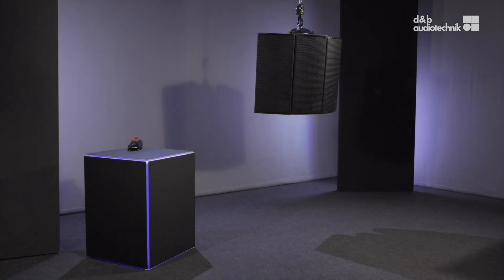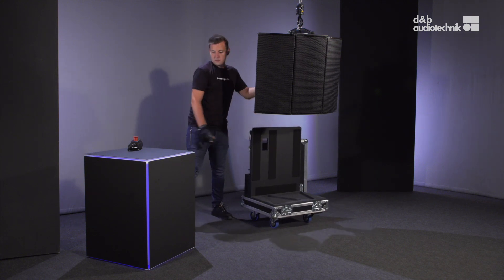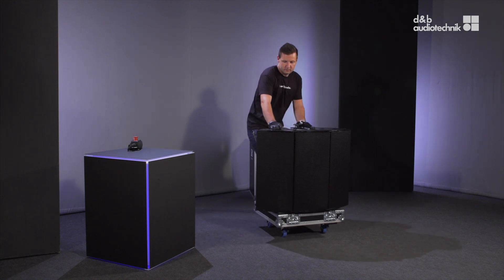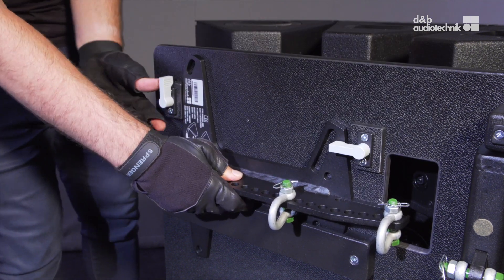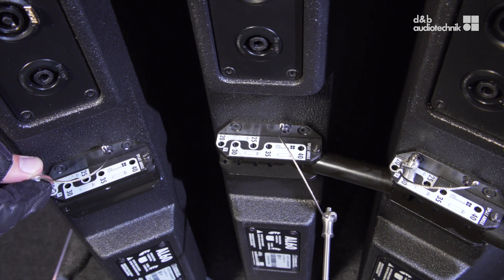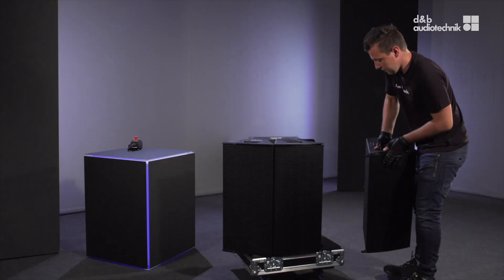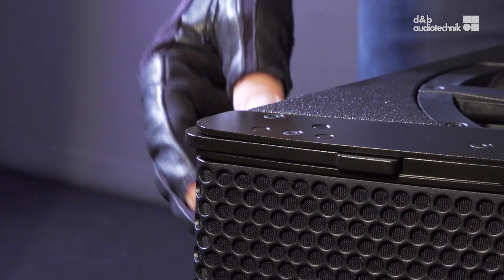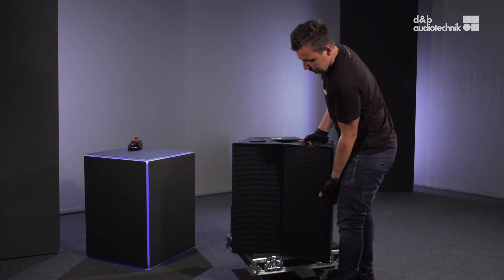A-Series rigging tutorial. 2. AL60/AL90 horizontal de-rigging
This video will be explaining the quickest and the safest method of de-rigging A-series loudspeakers in horizontal rigging mode. All the d&b mounting/rigging mechanical accessories adhere to the BGV C1 safety standard. The rigging process is a part of the d&b System reality.